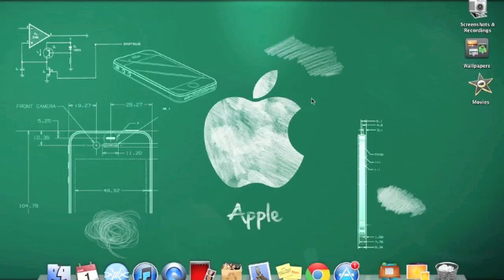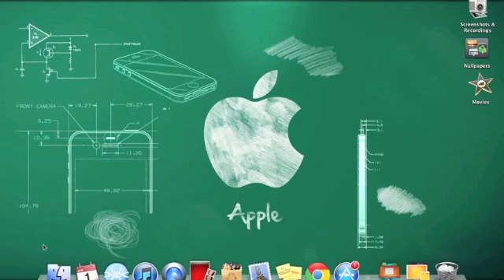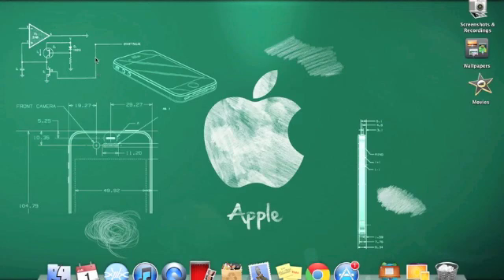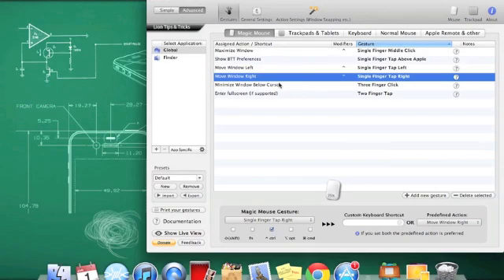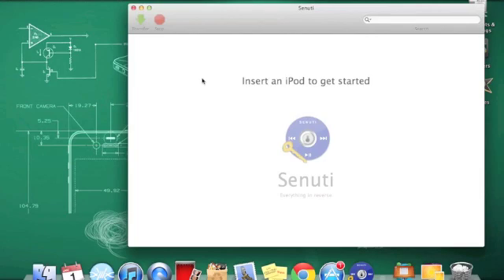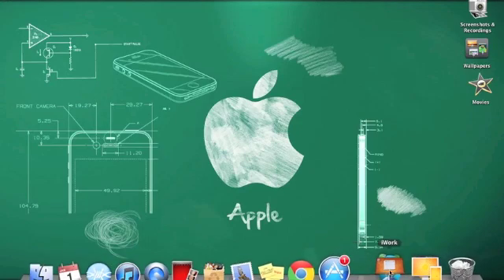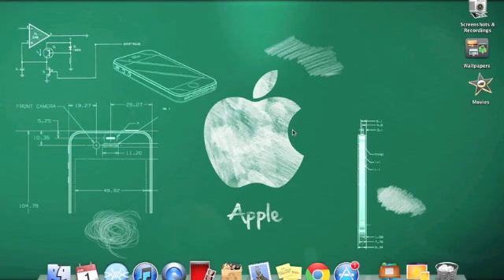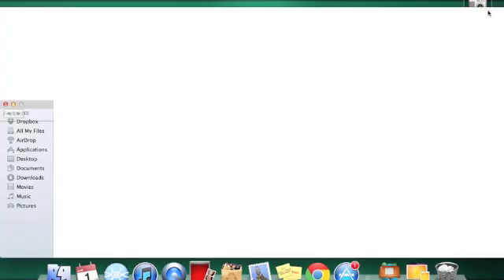Top 10 Mac Apps 2011-2012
* To find all apps simply google them or go on piratebay.com and search!
* ALL THESE APPS. ARE AVAILABLE FOR FREE!!
1) Cinch
2) Facetab Pro
3) Remote Mouse
4) Total Finder
5) Ten Thumbs
6) Better TouchTools
7) Senuti
8) Frostwire
9) Think
10) Quick Time Player